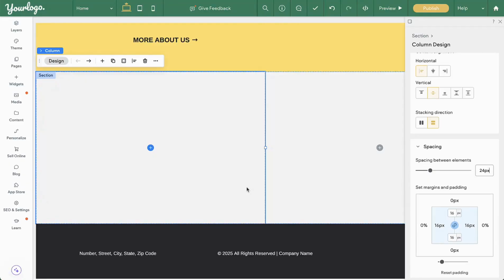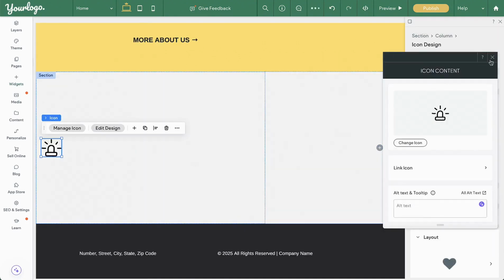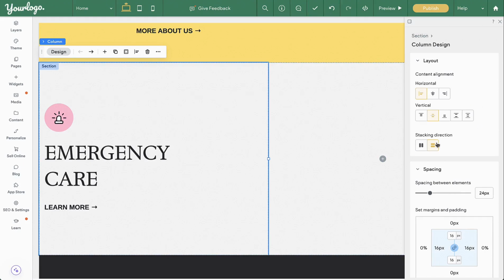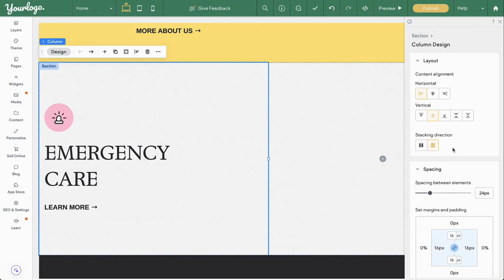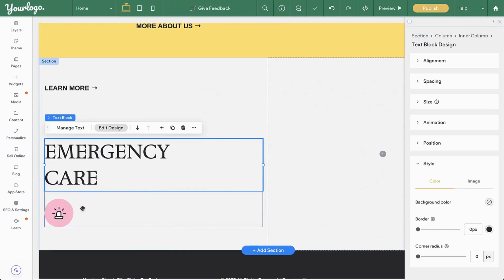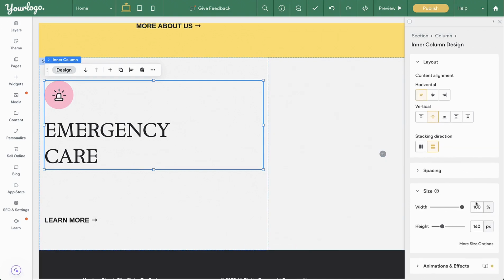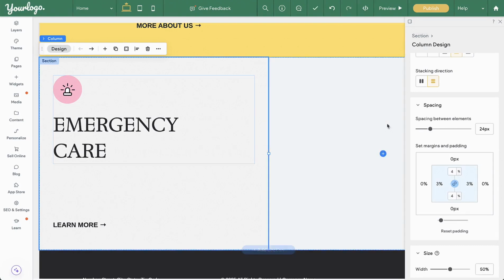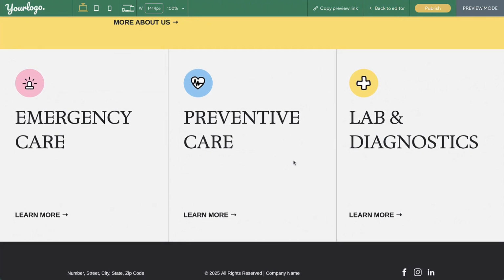Classic to Editor 2.0: Course Exercise Answer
In this lesson, we’ll review the assigned exercise and walk through how to build the section step by step. Whether you completed the exercise or are just jumping in, this video will help you understand the recommended approach.
This video is from a course in Duda Academy. Learn more about the differences between Duda's Classic editor and Editor 2.0 in this course